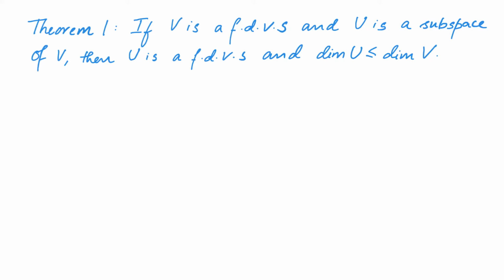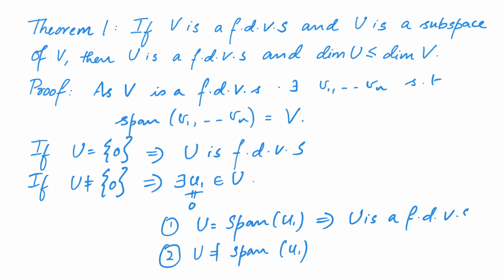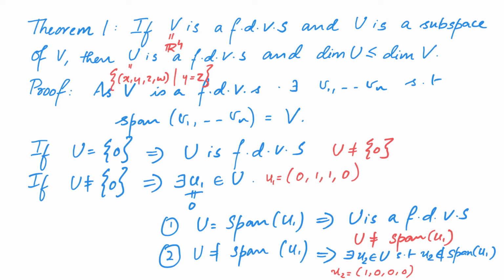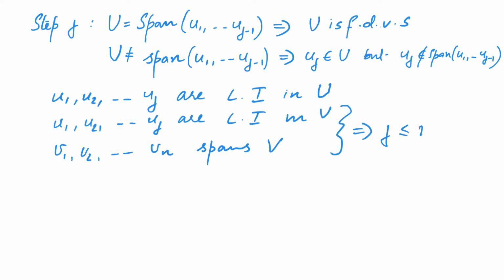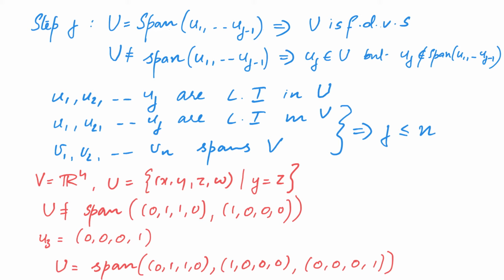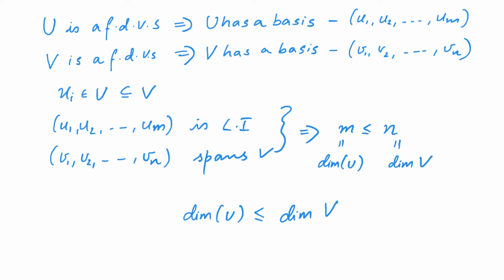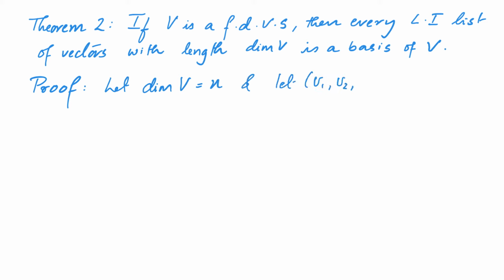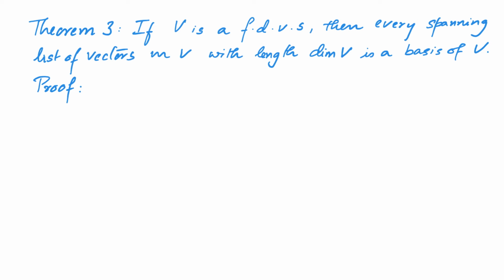3.9 More properties of bases and dimension